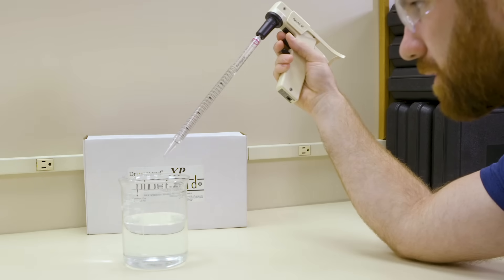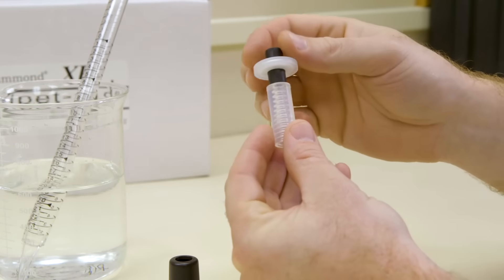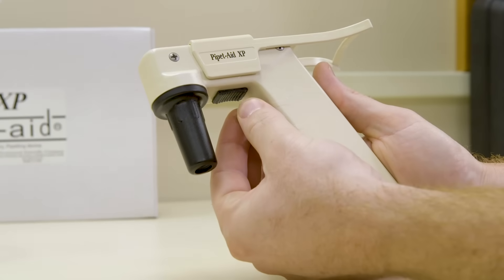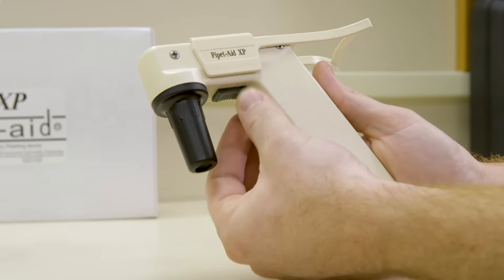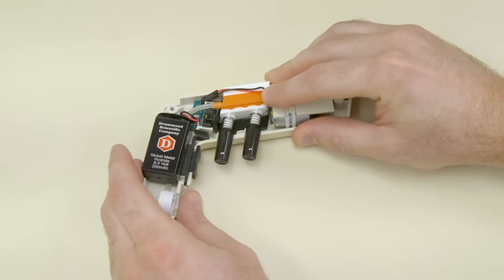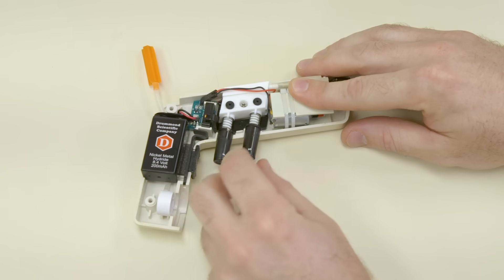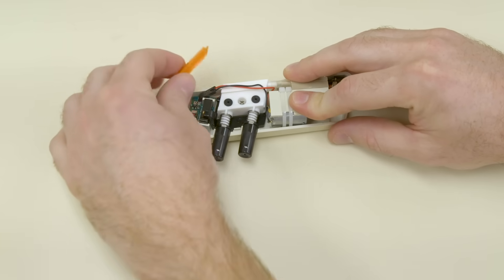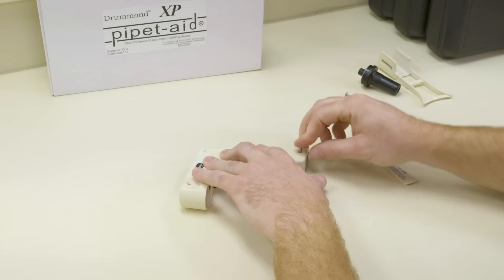Pipet-Aid XP O-Rings Replacement | Drummond SCI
Our instructional video on how to replace the valve-body o-rings in the Drummond Pipet-Aid XP will help you properly maintain the quality and performance of this product.